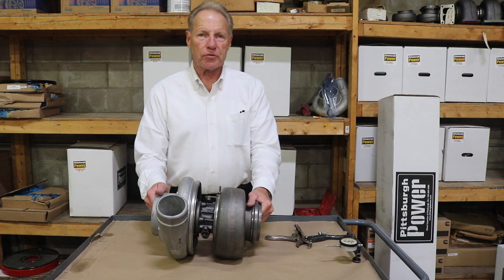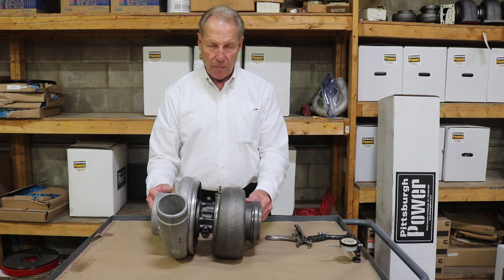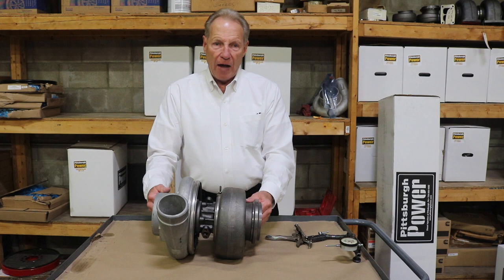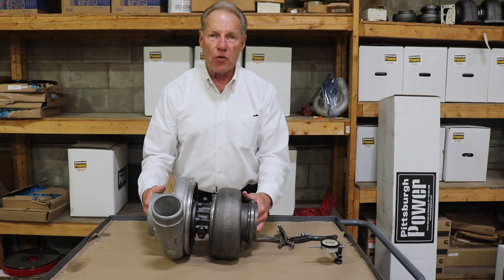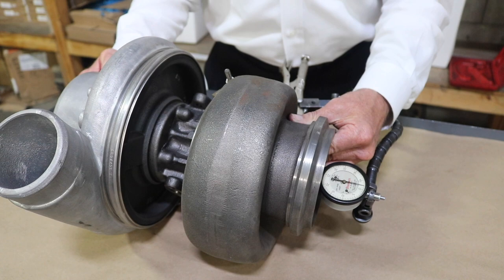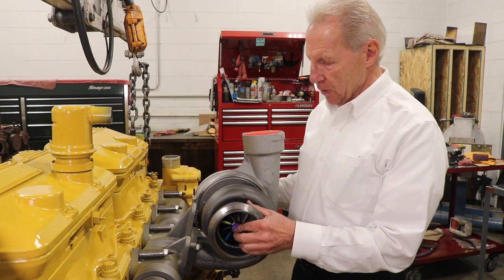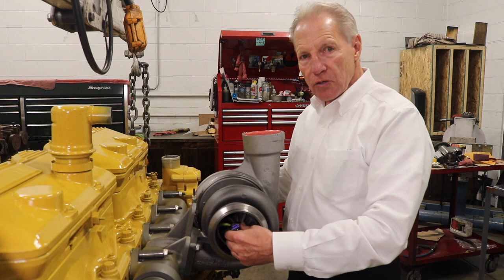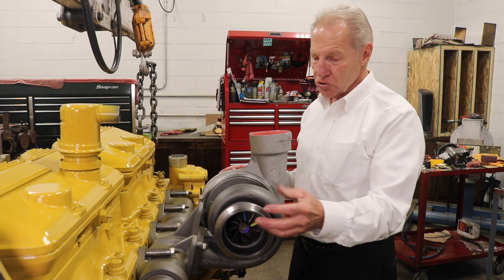Turbo End Play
In this video, Bruce Mallinson shows us how to check your turbo for end play and shaft play.